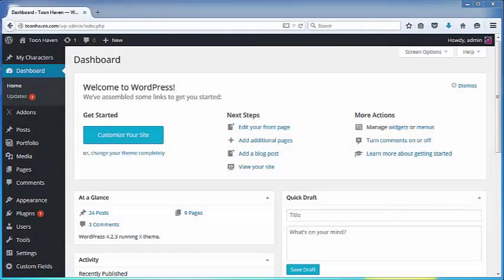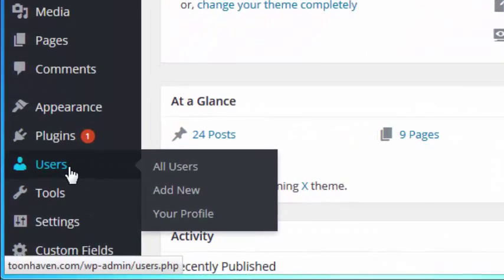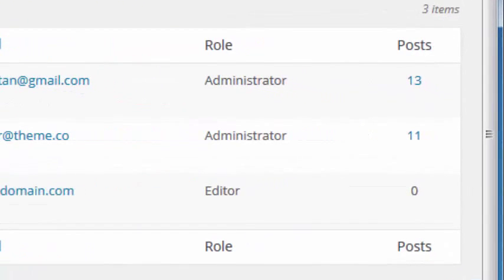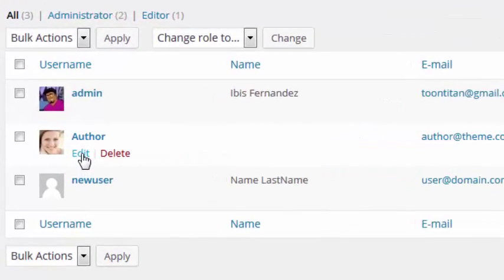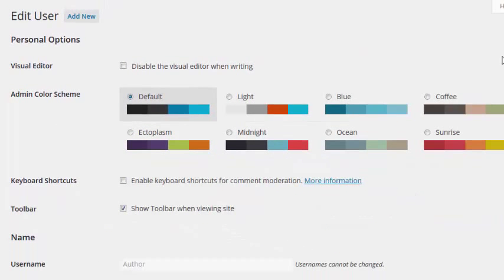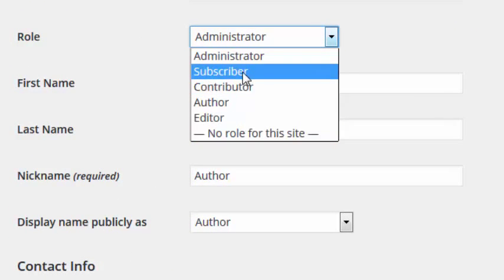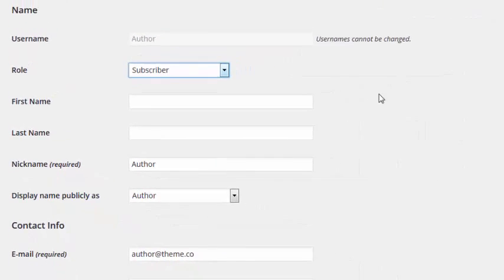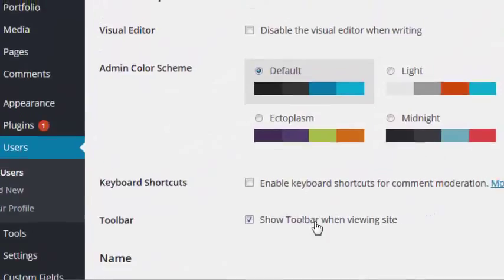Modifying a users role in WordPress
This video demontrates how to change a users role in WordPress. This is helpful when you what to increase or decrease a persons ability to make modifications to your site, or perhaps control the level of access they have.